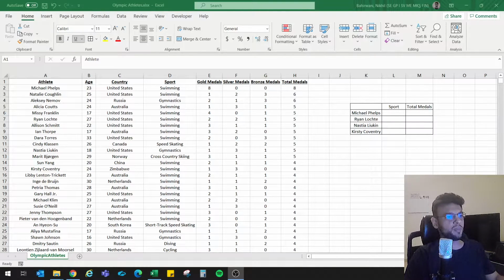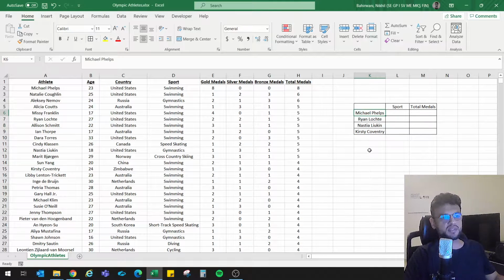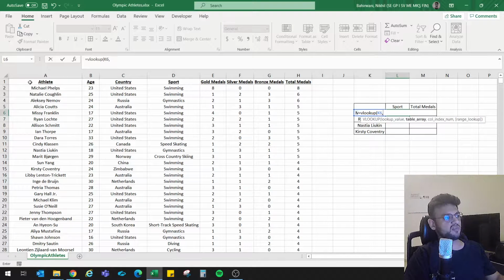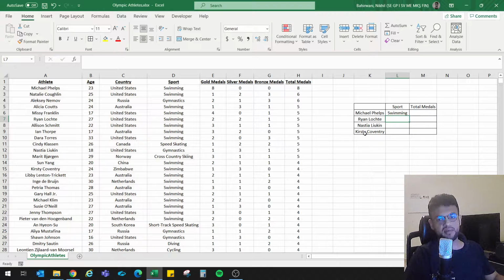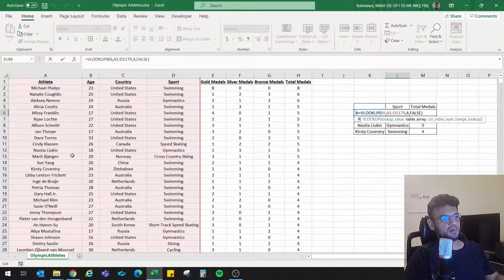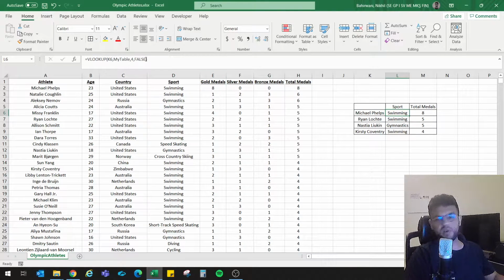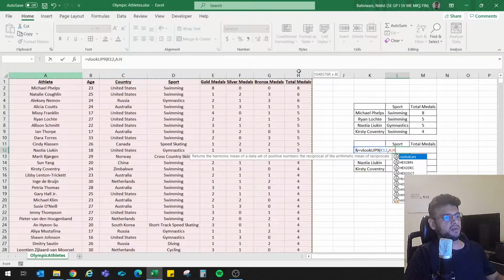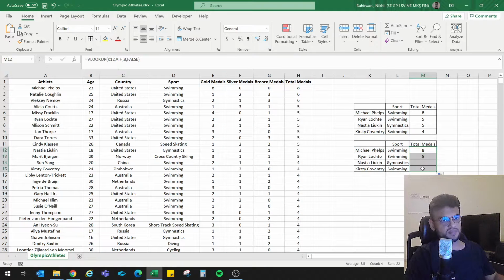Basics of VLOOKUP explained with examples (3 EASY ways to use it)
Hello people and welcome to Excel in Excel!

In this Episode, you will learn:

- How to use the VLOOKUP Formula in Excel? Also, I explain 3 EASY ways to use it!

0:00 Intro
0:32 What does VLOOKUP do?
1:30 Method 1
4:05 Method 2
4:50 Method 3 (My preferred way)
6:35 Outro